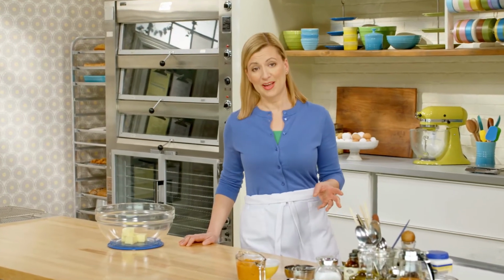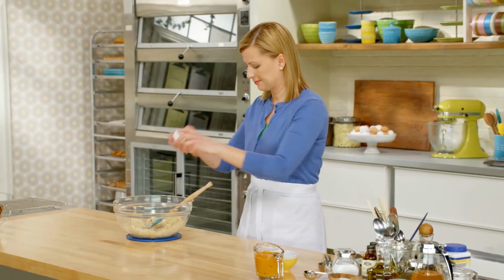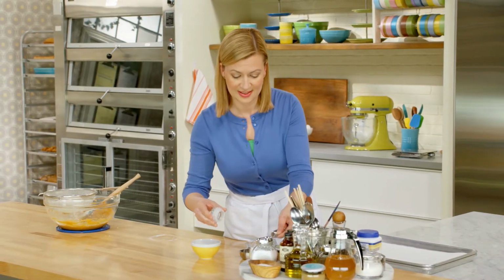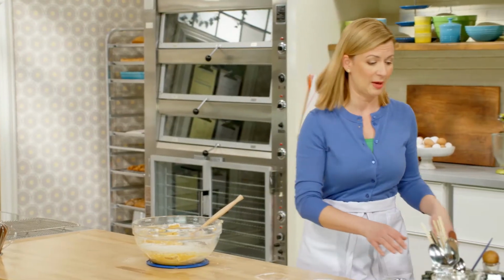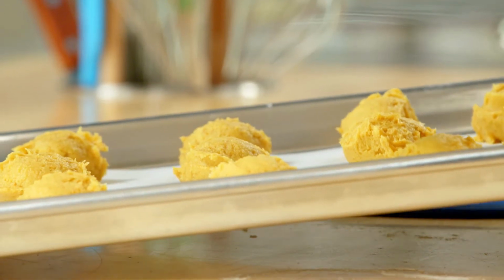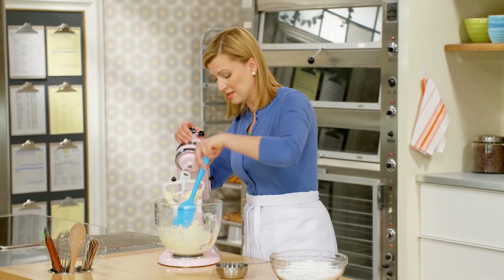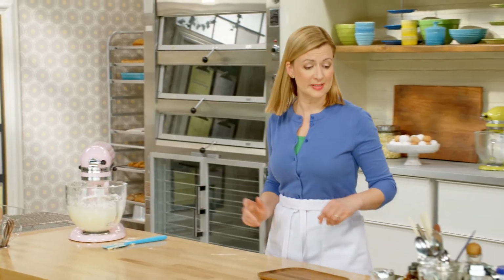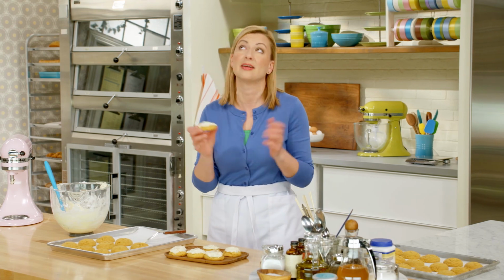Pumpkin Spice Cake Cookies, Baked by Anna Olson!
Pumpkin Spice Cake Cookies are on the menu in Chef Anna Olson's amazing kitchen, and she is going to teach you how to make this delicious recipe from scratch! Follow along with the recipes below!

Recipe

Yield: 30 cookies
Prep Time: 30 minutes
Cook Time: 20 minutes

Ingredients

Cookies
½ cup (115 g) unsalted butter, at room temperature
1 cup (200 g) granulated sugar (caster sugar)
½ cup (100 g) packed light brown sugar
1 large egg
1 cup (250 g) pure pumpkin puree
2 ½ cups (375 g) all-purpose flour (plain flour)
1 tsp (5 mL) baking powder
½ tsp (2 mL) baking soda
½ tsp (2 mL) salt
1 tsp (5 mL) ground ginger
½ tsp (2 mL) ground cinnamon
¼ tsp (1 mL) ground nutmeg

Frosting:
½ cup 115 g  unsalted butter, at room temperature
½ pkg  125 g  cream cheese, at room temperature
2-3 cups 260-390 g icing sugar, sifted
1 tsp  5 mL  vanilla extract
ground cinnamon, for sprinkling

1. Preheat to the oven to 350 F (180 C) and line 2 baking trays with parchment paper.

2.  Beat the butter and both sugars together (by hand or with electric beaters) until smooth and then beat in the egg.  Add the pumpkin puree and stir in well.

3.  In a separate bowl, sift the flour, baking powder, baking soda, salt, and spices and add this to the pumpkin batter, stir until evenly mixed.  Use an ice cream scoop (#40) and scoop cookies onto the baking trays, leaving 2-inches (50 mm) between them. Bake the cookies for 17-20 minutes, until they lift easily from the tray.  Allow the cookies to cool on the trays before frosting them.

4. For the frosting, beat the butter and cream cheese together until smooth and then add 1 cup (130 g) of the icing sugar, beating well.  Add the vanilla and an additional cup of icing sugar, beating until fluffy and adding additional icing sugar until the frosting is a spreadable consistency.

5. Pipe or spread the frosting onto each cookie and enjoy. Sprinkle a bit of cinnamon on top of each frosted cookie.

The cookies will keep in an airtight container for a day, or refrigerated for 3 days (but best enjoyed at room temperature.)